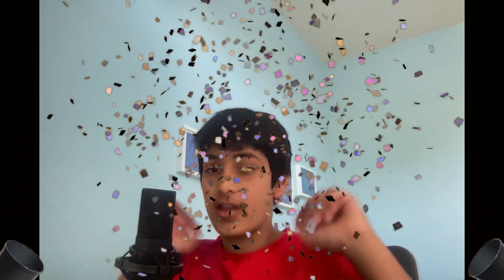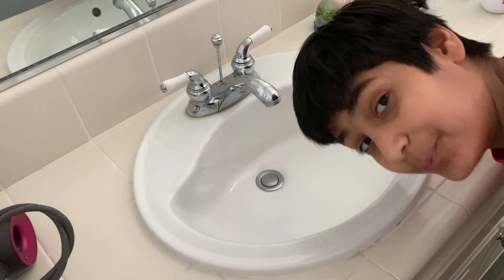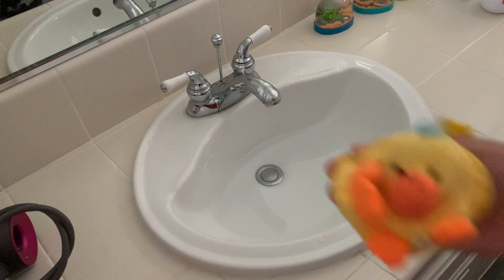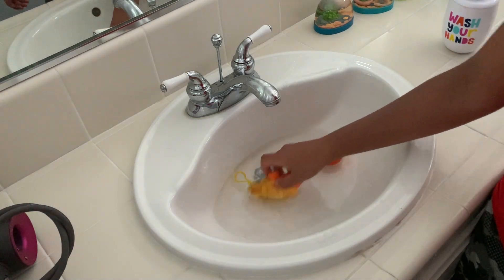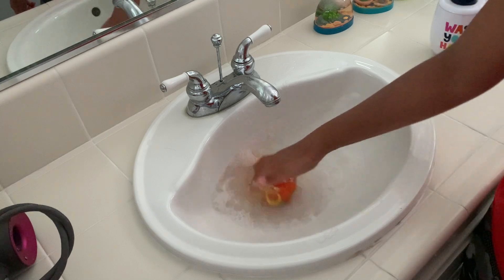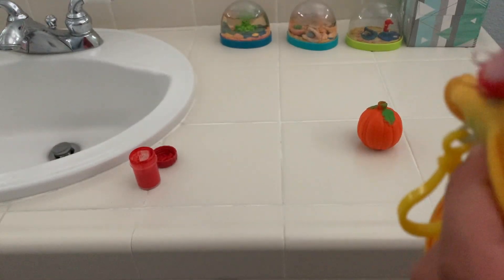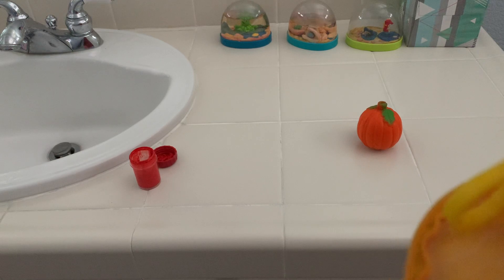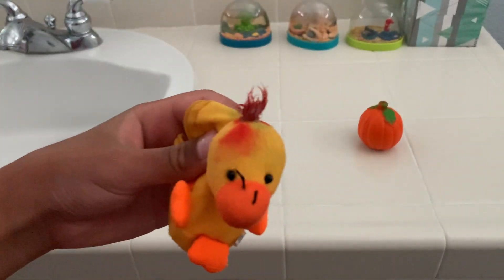Dying Bob's Hair Red! (200 Subscriber Special)